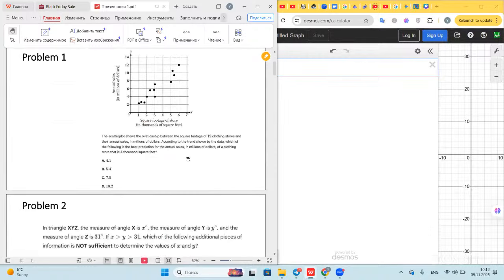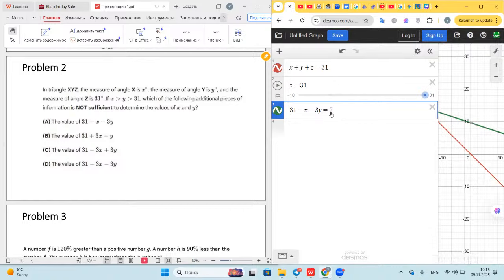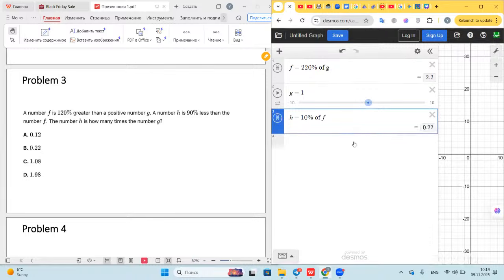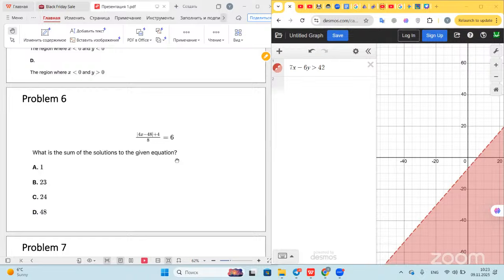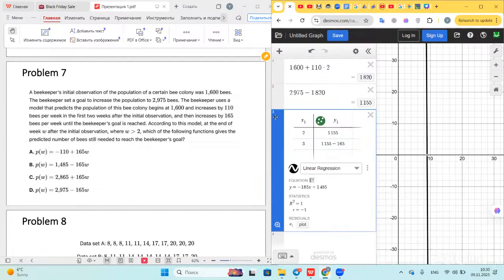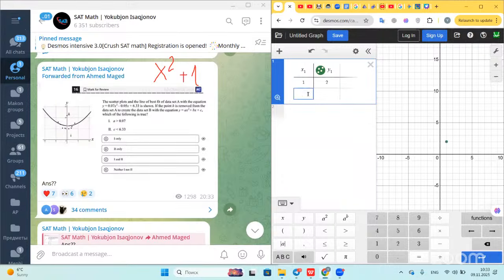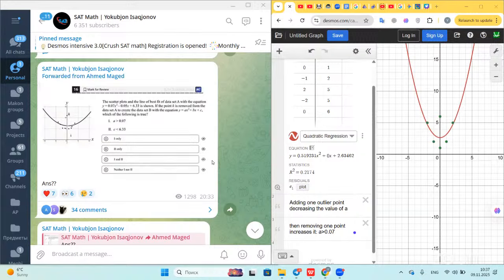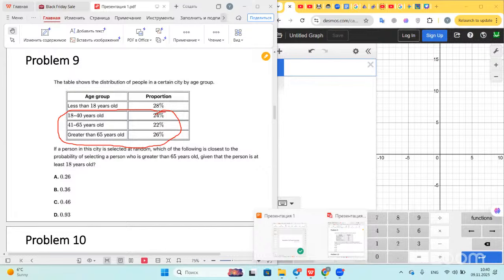November 2025 exam after exam analysis part 1